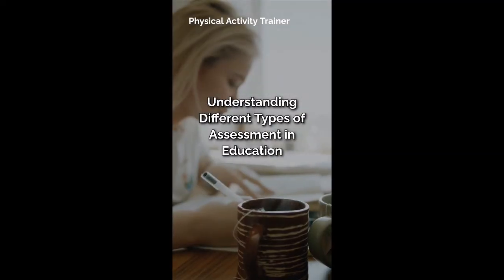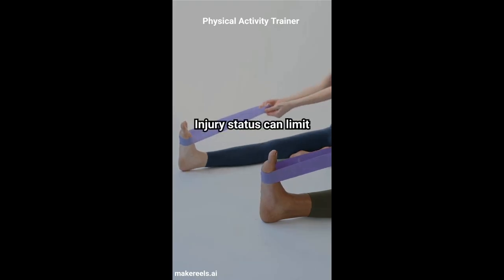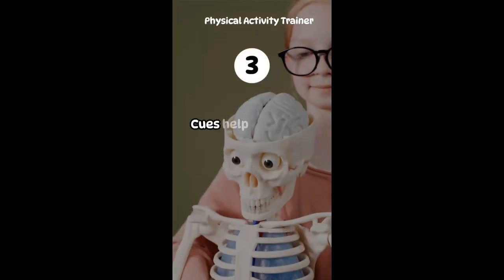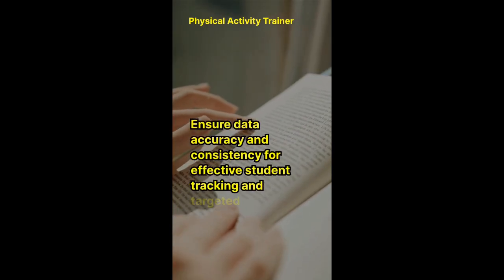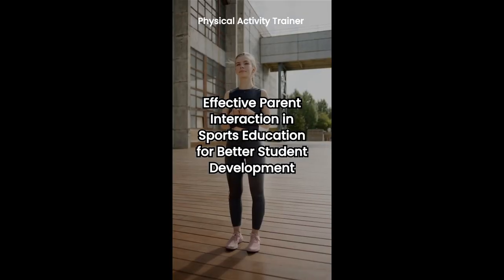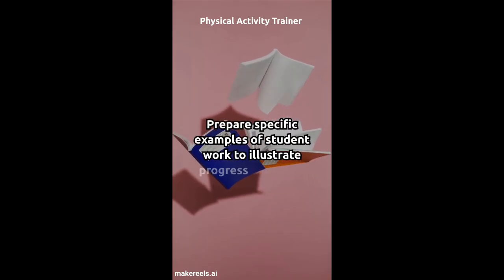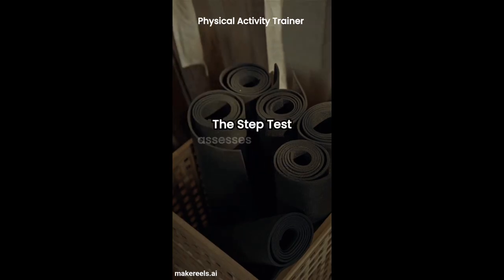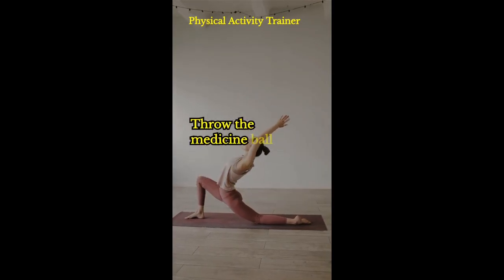Assessment of Students | Class 12 | Physical Activity Trainer | Unit -2 | Physical Education